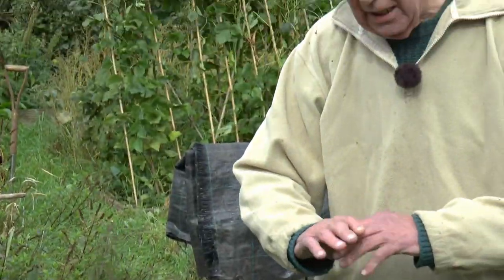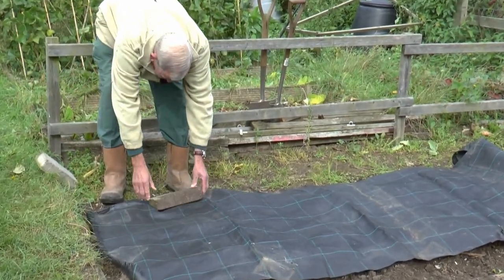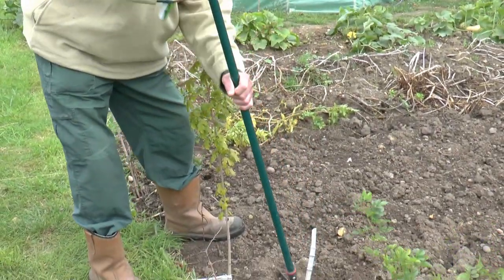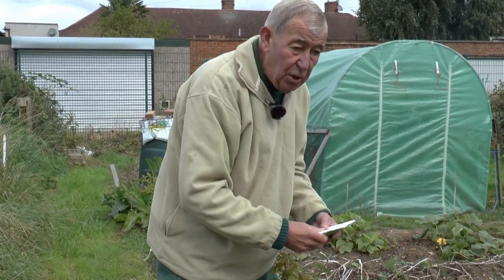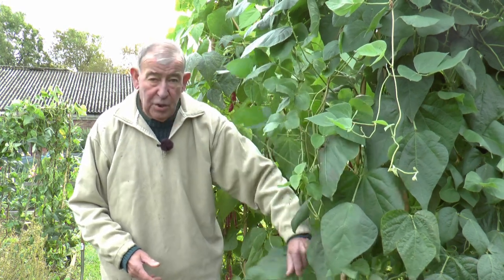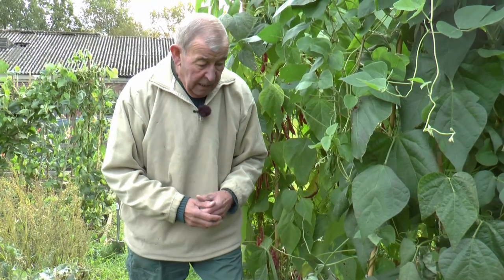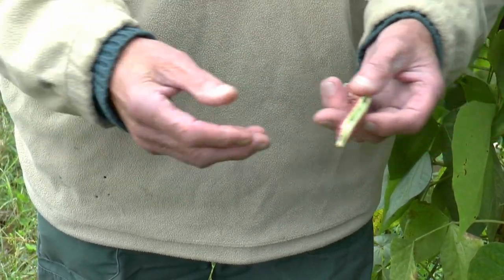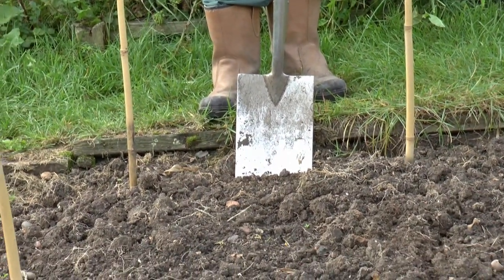How to improve your soil, some simple basic tips.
In this video Jim Buttress, renowned RHS judge and judge on TV's Big Allotment Challenge, shows some simply basic tips on how to improve your soil. Following these tips will improve the structure and quality of the soil, thereby producing more abundant healthy plants.